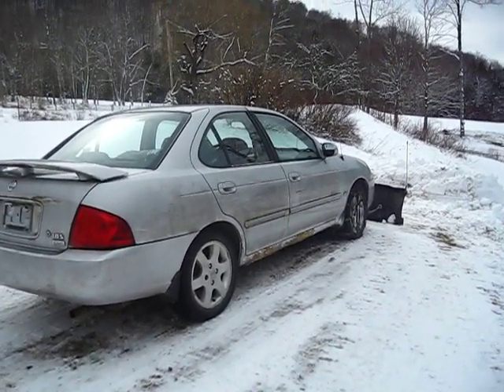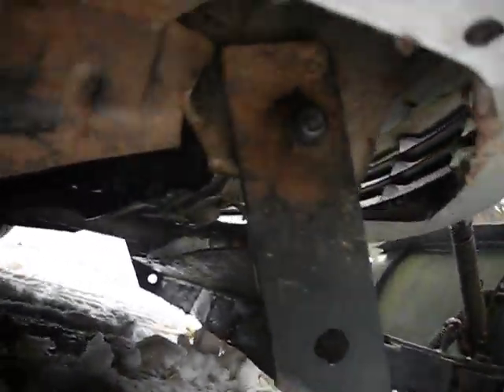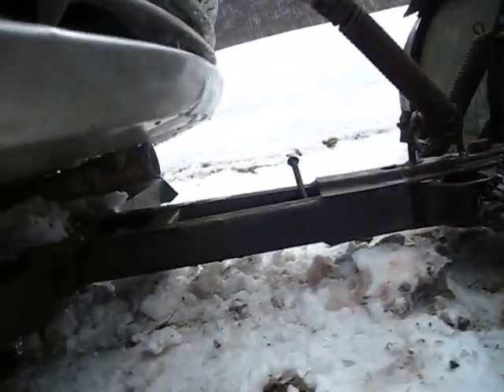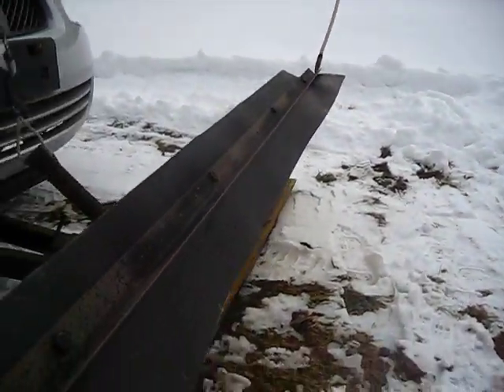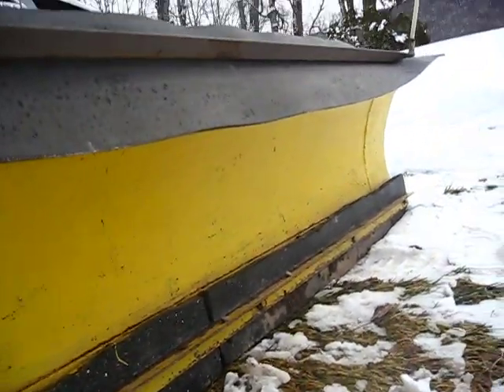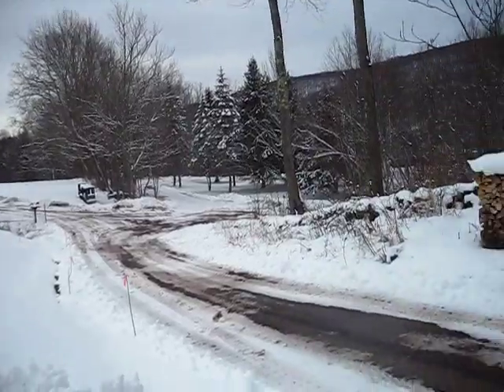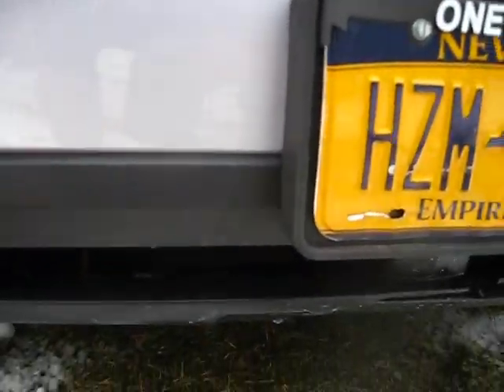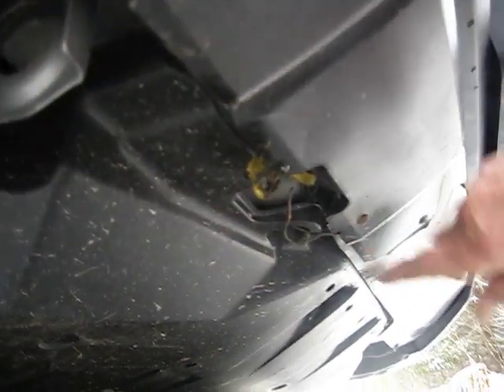DIY Plow car, how to make your own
Made of an extended wheel horse plow and part of the bracket welded to an angle with flat plate with bolt holes at each end. weld the two nuts to the holes in the flat plates so the nuts are one with the plates. The plow is ideal for country home use. Have fun, Dennis